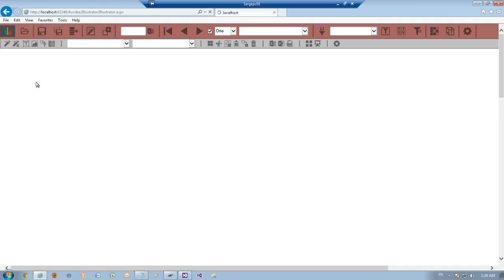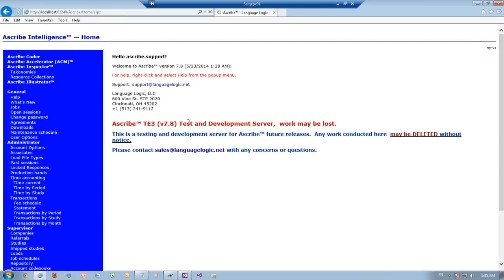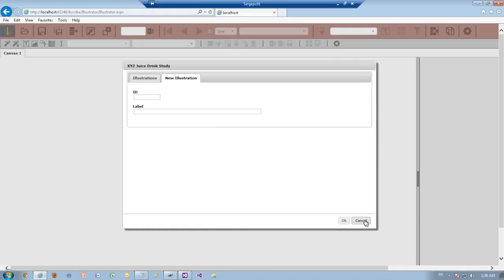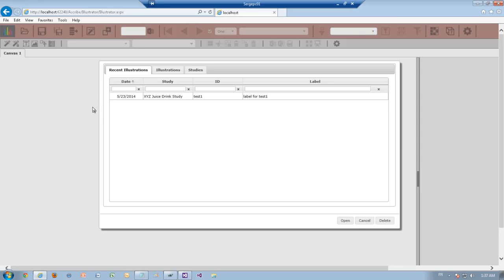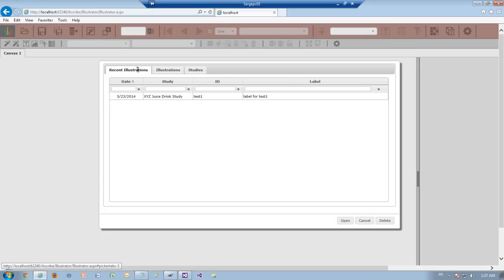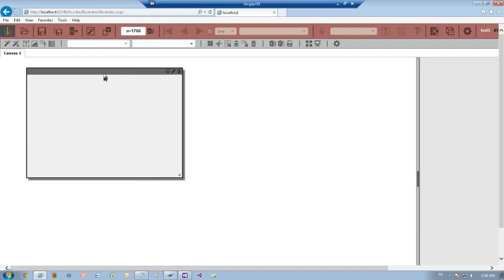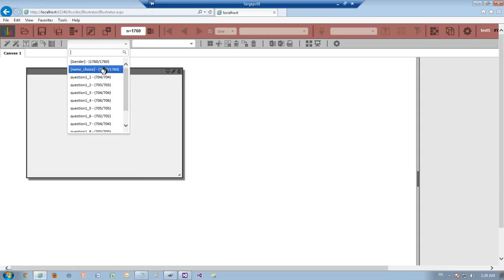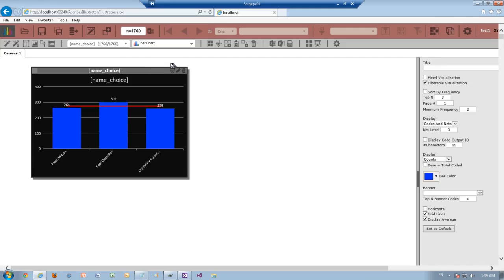First Steps in Ascribe Illustrator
In this video, learn two ways to start Ascribe Illustrator. The first way is to navigate to the studies page, right click on the study and click on Illustrator. The second and most-common way is to navigate to the main menu bar and click on Ascribe Illustrator.

Ascribe Illustrator’s state-of-the-art data imaging software is integrated within the Ascribe Intelligence™ platform. This allows organizations to combine best-in-class coding and categorization tools with powerful data visualization capabilities.

Ascribe Illustrator is dynamic enough to manipulate the data for live presentations and real-time displays, creating a comprehensive portrayal of the consumer's voice. It can even be used with transcription tools to express concepts gathered
from audio sources